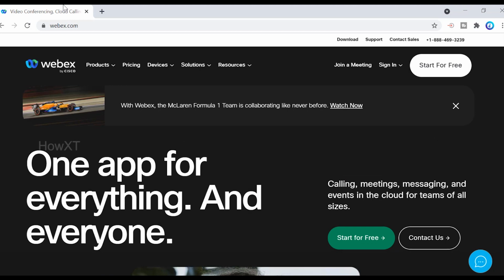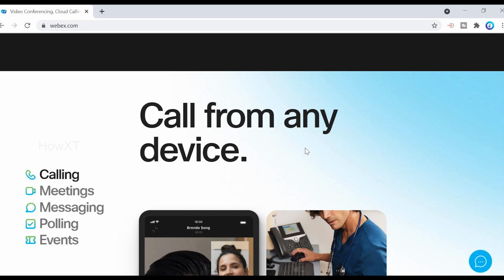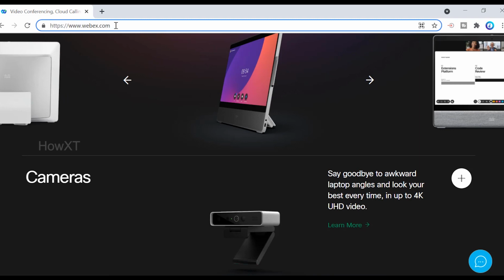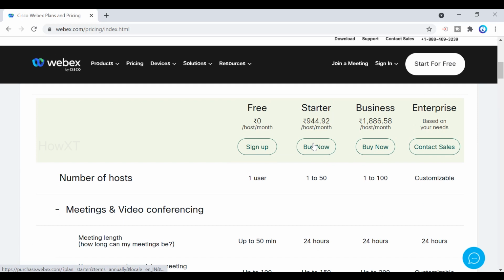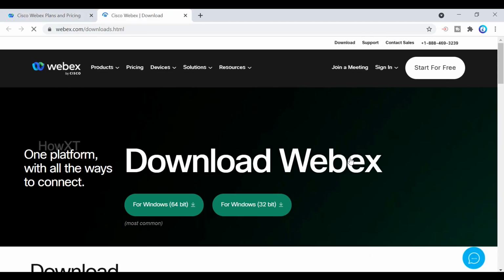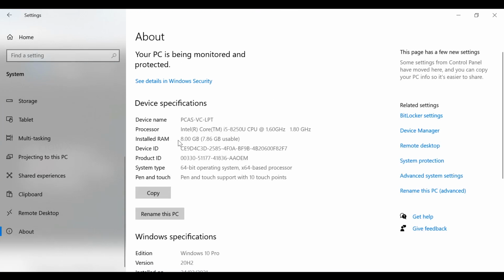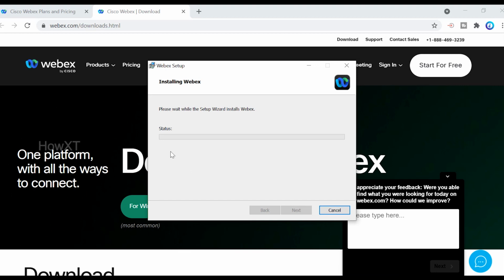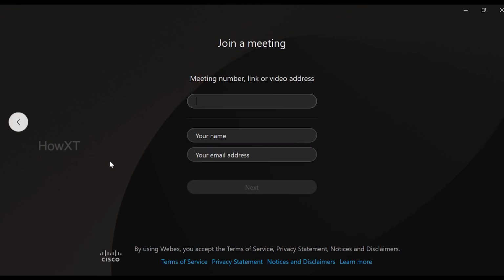How to install Webex on laptop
This video tutorial will help you How to install WebEx on laptop. One app for everything. And everyone. Calling, meetings, messaging, and events in the cloud for teams of all sizes.

00:00 Introduction
02:12 WebEx Planning and Pricing
03:05 How to download and Install WebEx on laptop